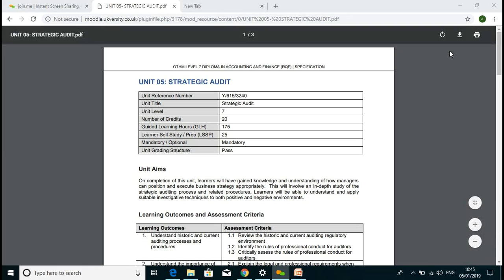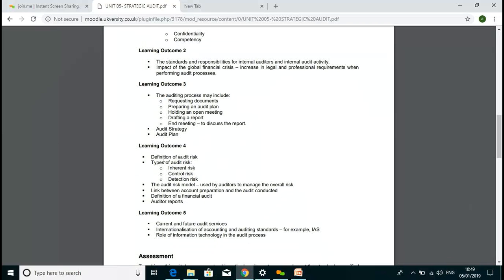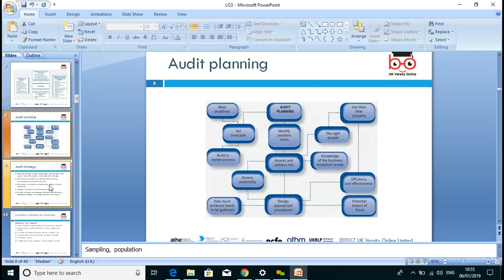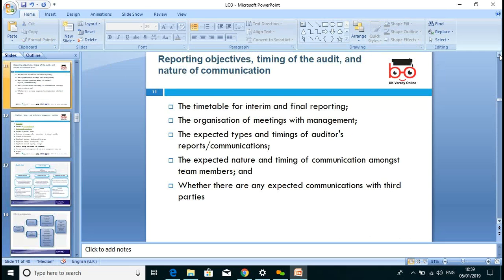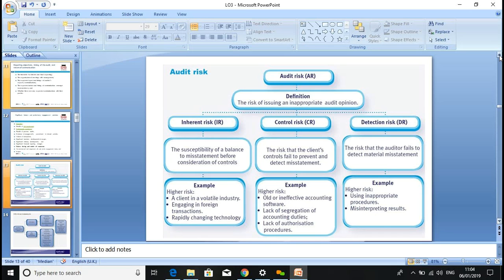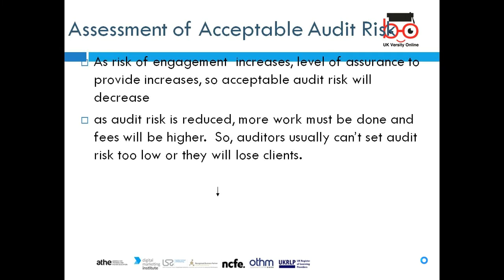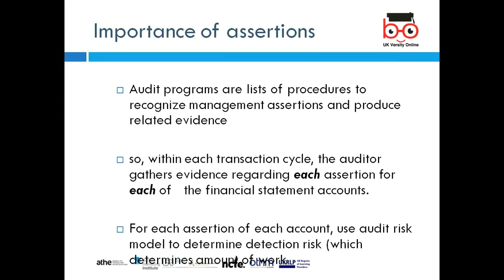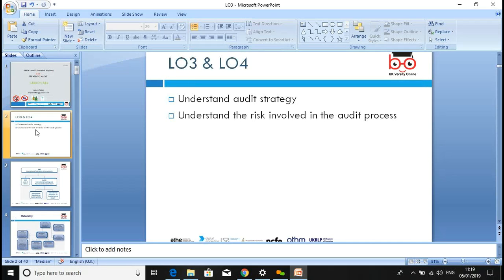OTHM L7 Strategic Audit Unit 5 LO3 & LO4 2019 01 06